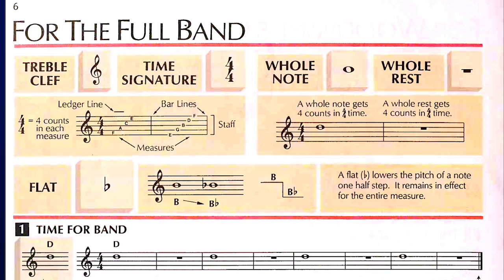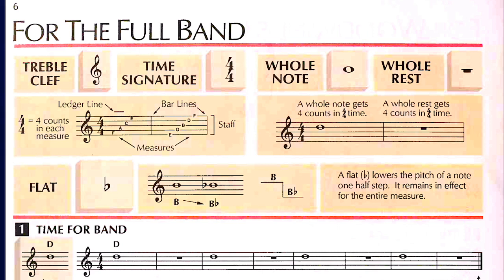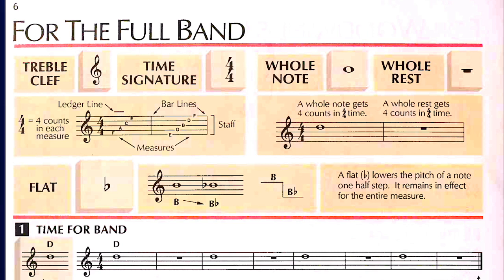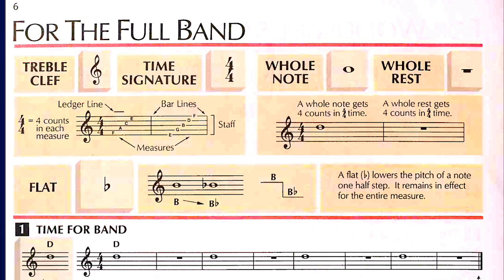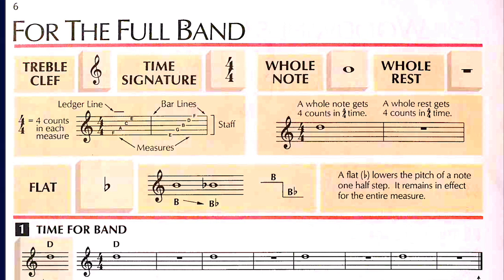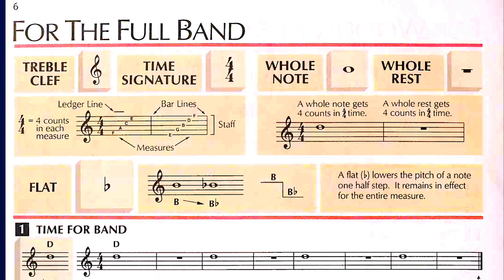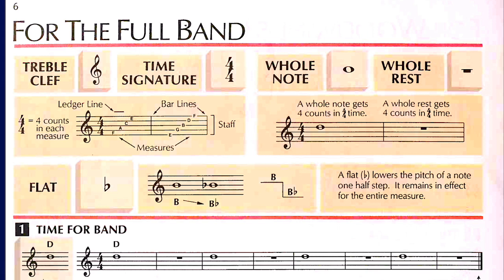Flute Lesson 1 Intro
Standard Of Excellence Book 1
Students must be familiar with how to make a sound and the "Home Keys."